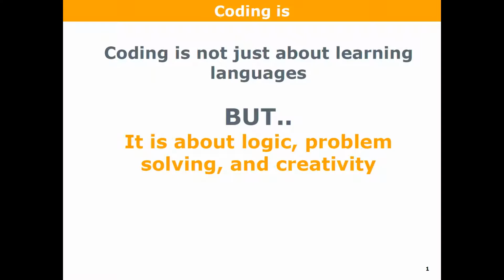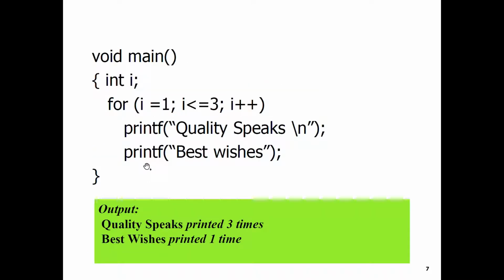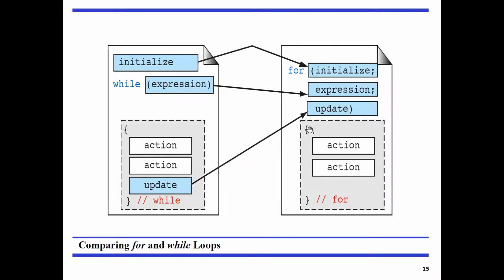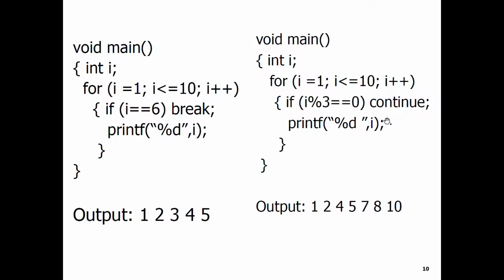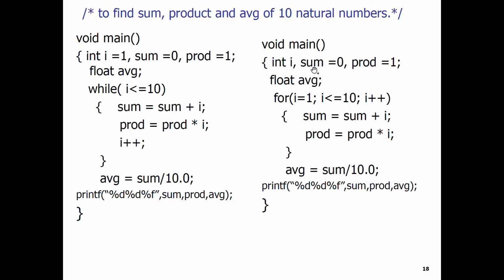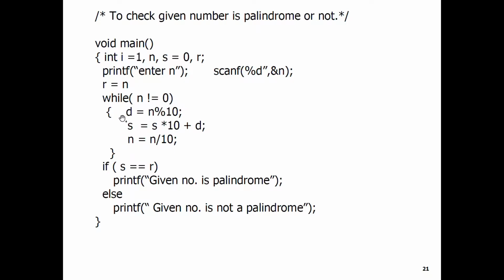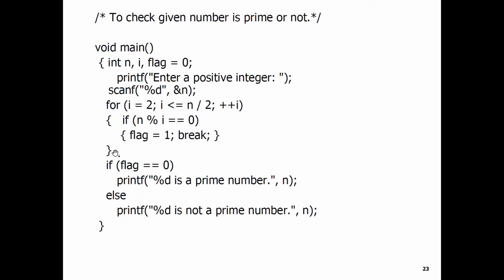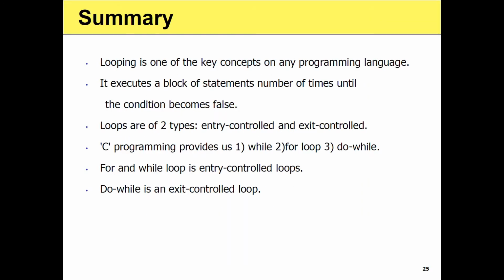LOOPS IN C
Usage of Loops in C Programming